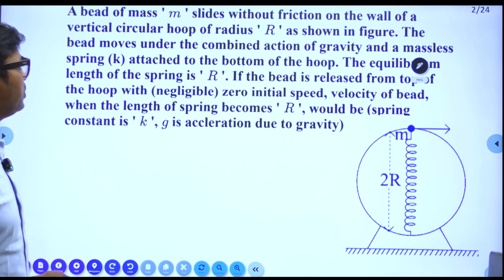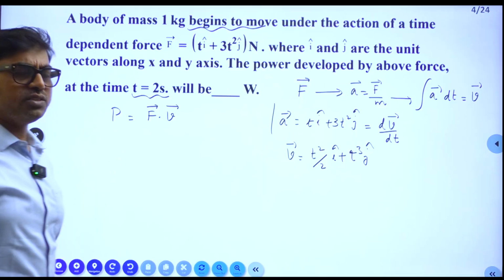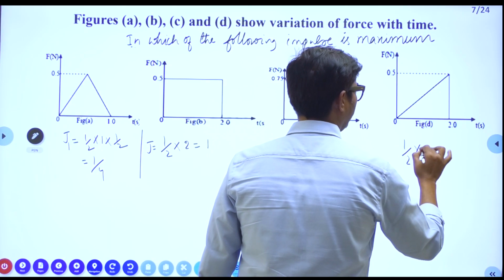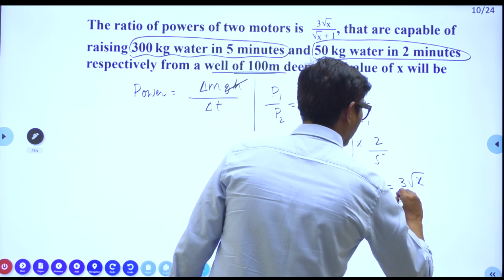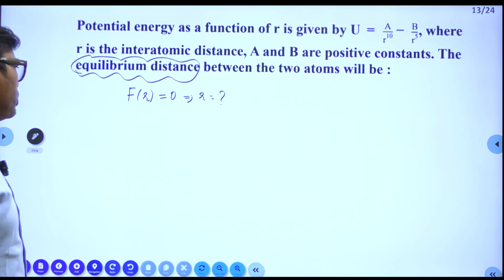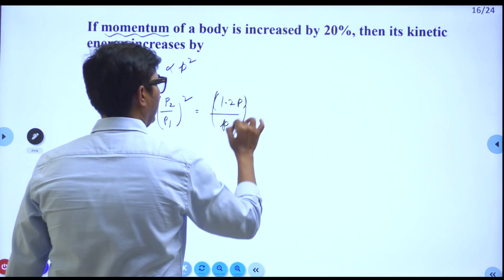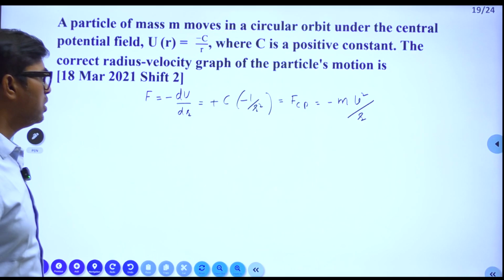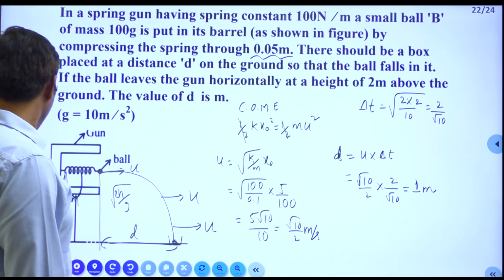WPE-L4 | Best of PYQS | Mission 600 | Physics Powerplay | Work Power Energy | SVK Sir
VIITJEE, is a group of passionate teachers who are committed to help the students in achieving their potential and crack IITJEE and NEET. VIITJEE is run by IIT and IIM graduate with 19 years of teaching experience. We guide students on how prepare and mentor them with the best in the country practice sheets and test papers followed by exhaustive error analysis. We also counsel the students with time management skills and on how to do smart work. physics jeeproblems explorephysics jeebatch jee wpe Physics Powerplay